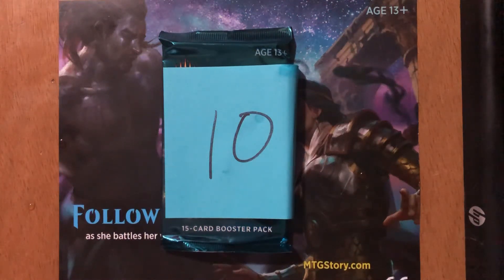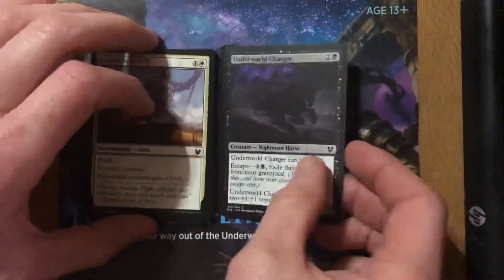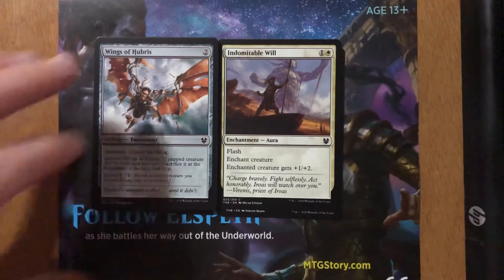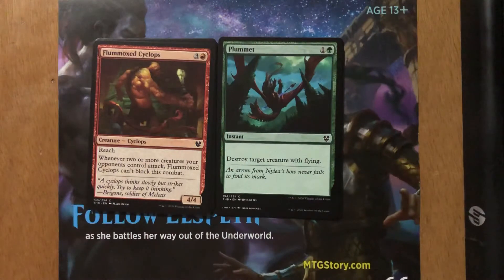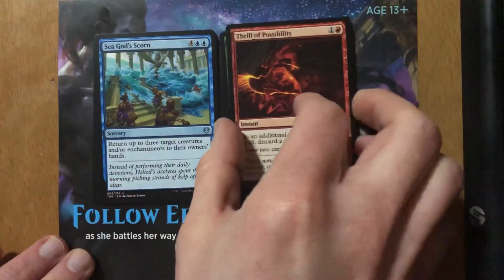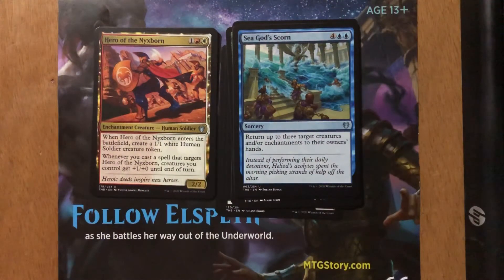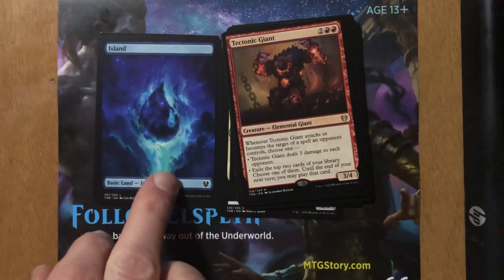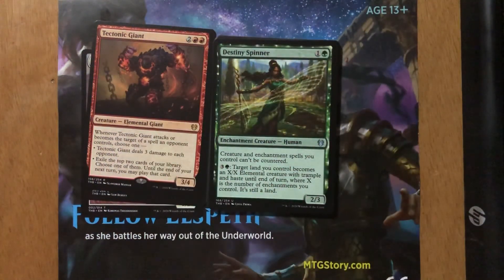Theros Beyond Death Booster Pack #10 for Science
Theros Beyond Death Bundle Science Project